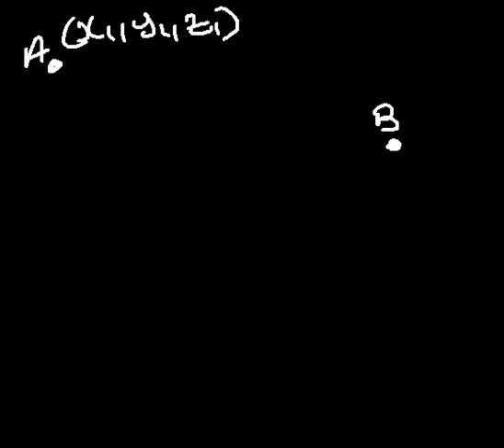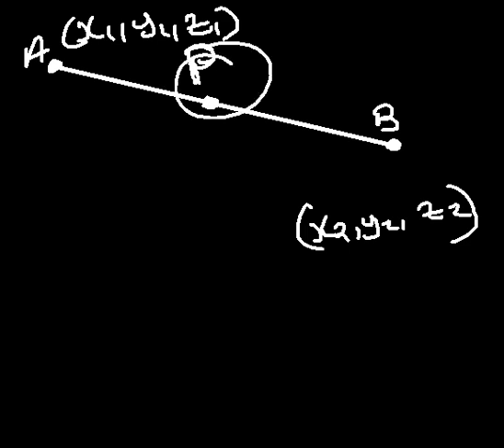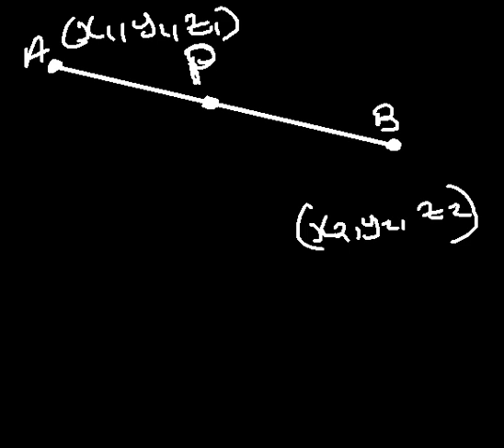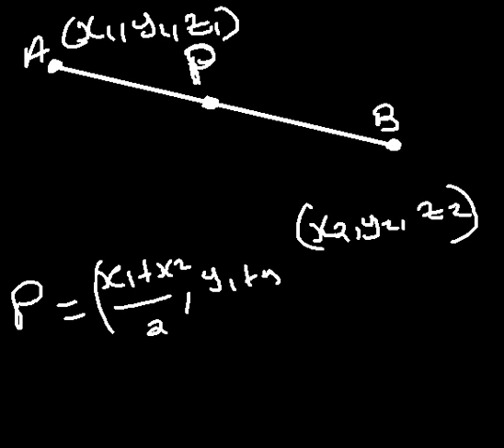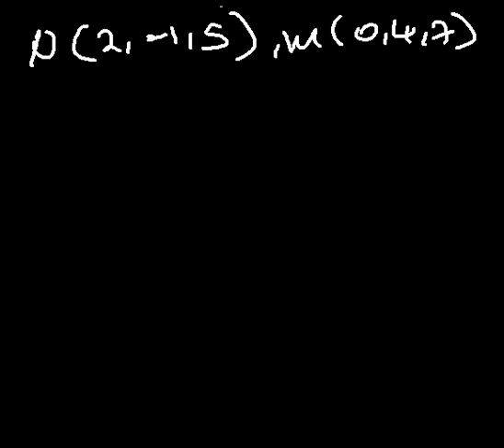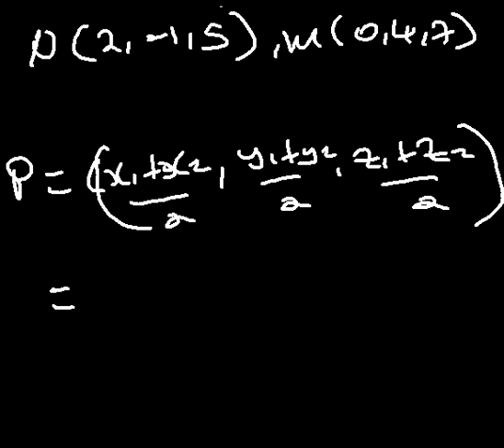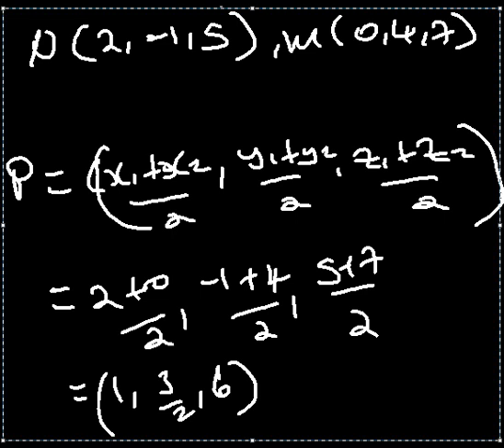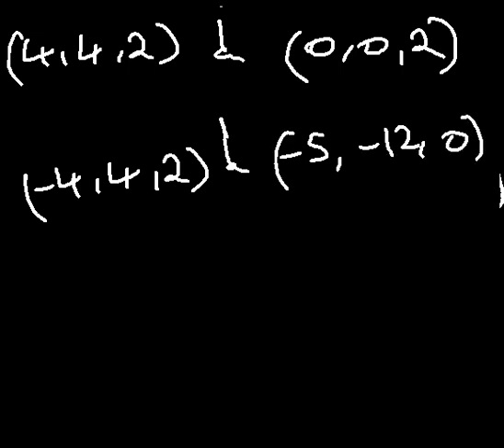HOW TO FIND THE MID POINT COORDINATES OF A LINE IN A SPACE